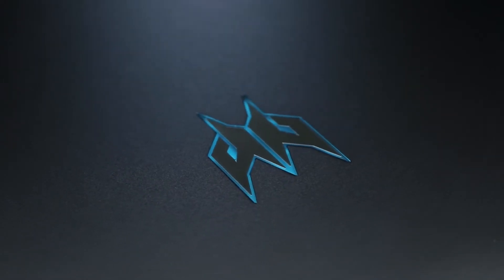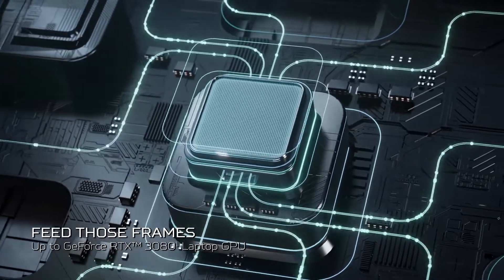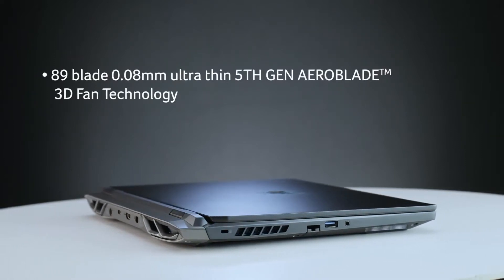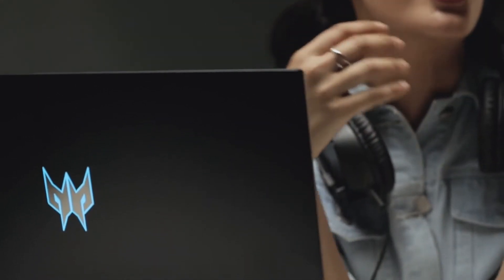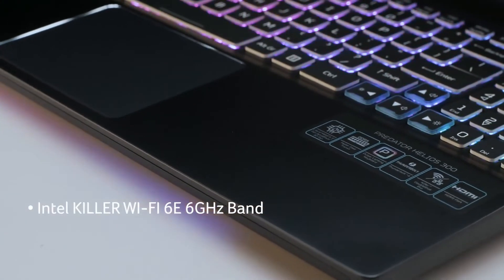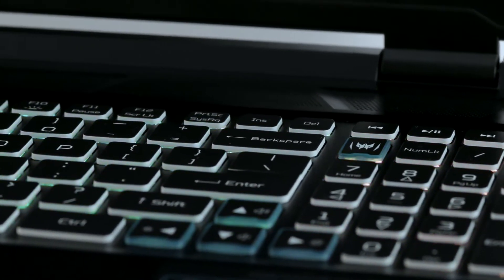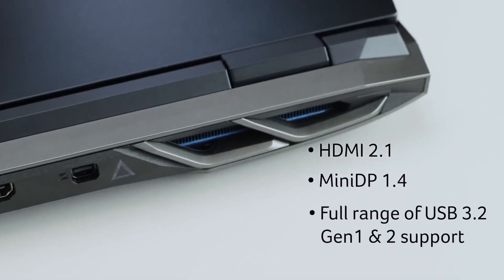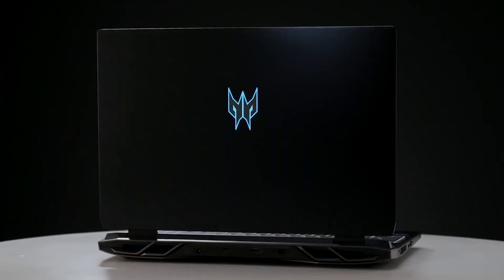2022 Predator Helios 300 - STAY FURIOUS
This 12th Gen Intel® Core™ i7 laptop will take your game library, place it in front of you, and dare you to give it a challenge. Not only does Helios look good while dishing out frame after frame, but this RTX-empowered machine is fully optimized for maximum graphics power.